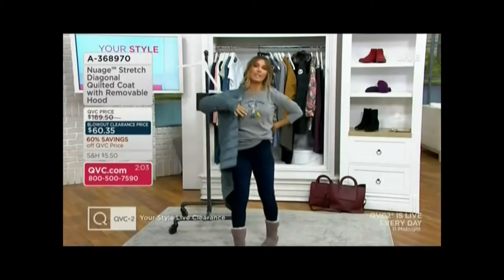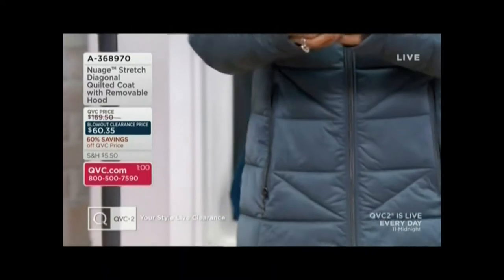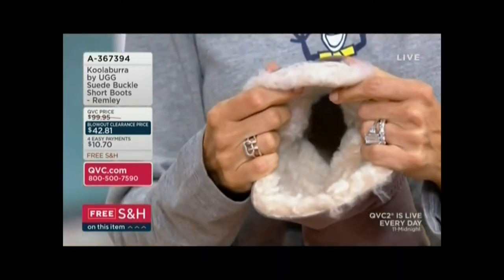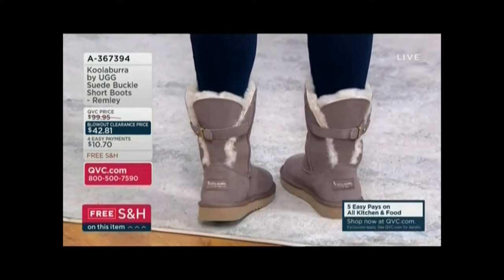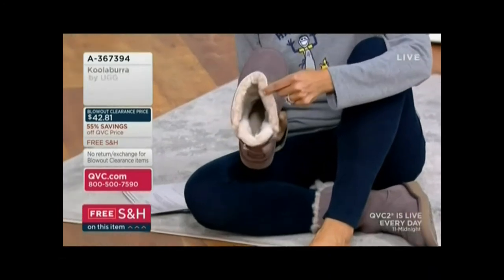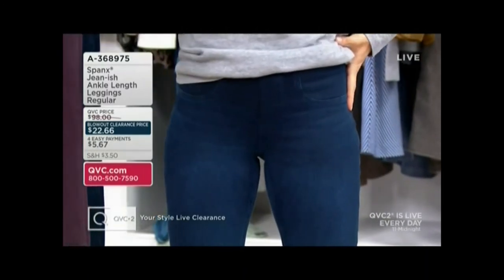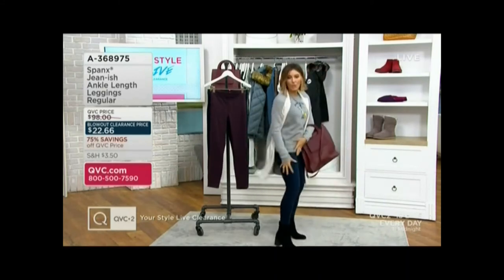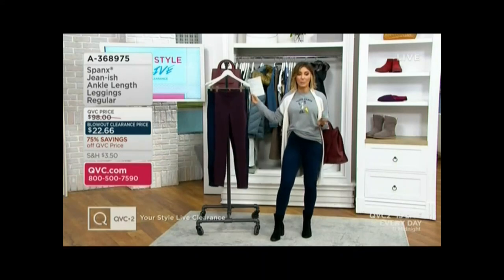AMY STRAN QVC 9 15 21